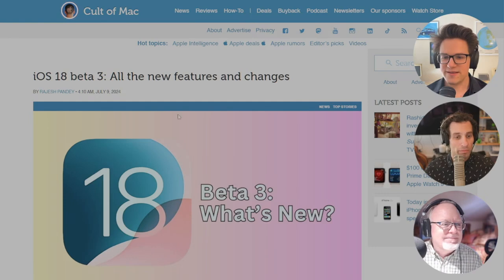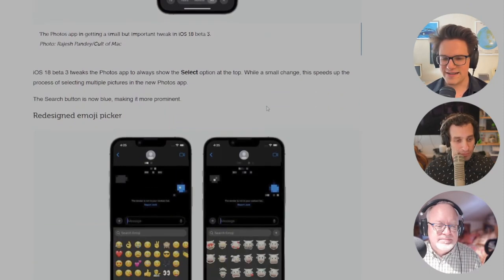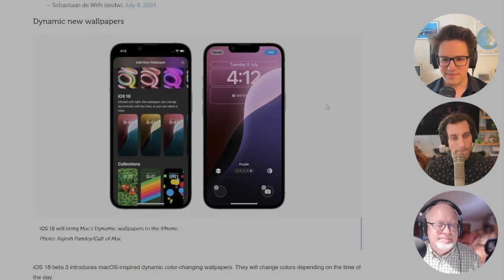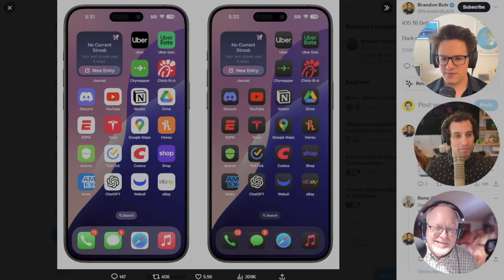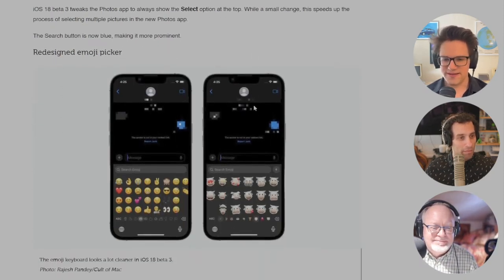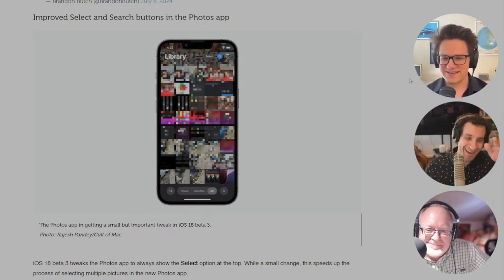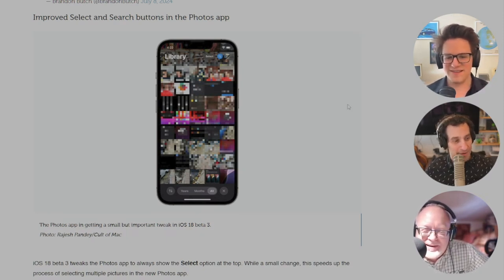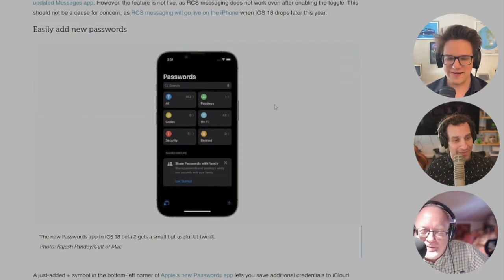iOS 18 Beta 3 New Features: Dynamic Island, Wallpapers, and Photos App Changes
Discover the latest features in iOS 18 Beta 3! This update further refines the dynamic Island Flashlight animation on the iPhone 15 Pro and Pro Max, introduces dynamic color-changing wallpapers, and forces third-party app icons to match Apple's dark mode. You'll also see an improved Emoji picker with larger icons and better organization. Plus, check out the minor but impactful changes in the Photos app. Tune in to see all the new updates and why you should stay updated with iOS 18 Beta 3!

0:00 - Introduction to iOS 18 Beta 3 changes
0:14 - Dynamic Island Flashlight animation on iPhone 15 Pro
0:41 - MacOS-inspired dynamic color-changing wallpapers
0:52 - Updates to dark mode icons
1:16 - Changes to the Emoji picker
2:10 - Minor updates to the Photos app